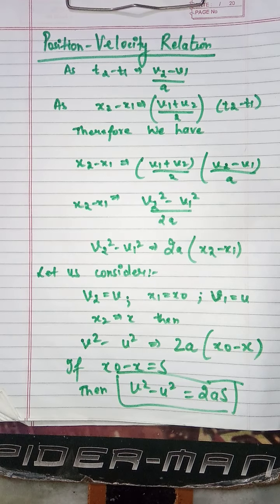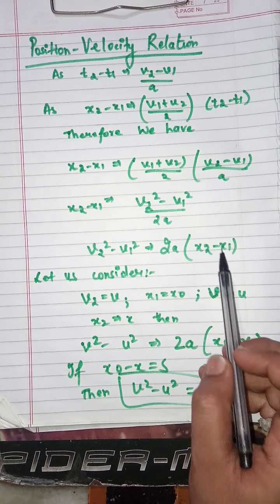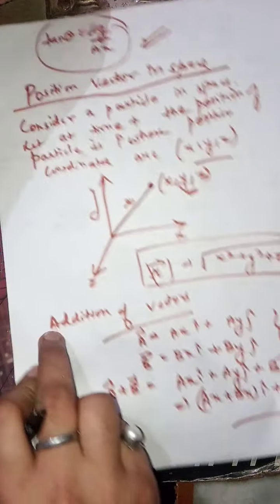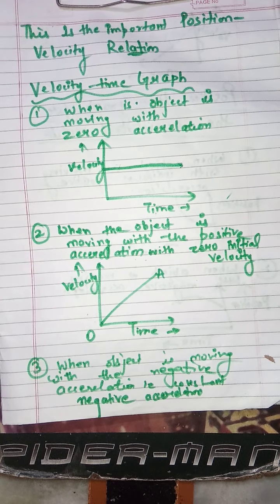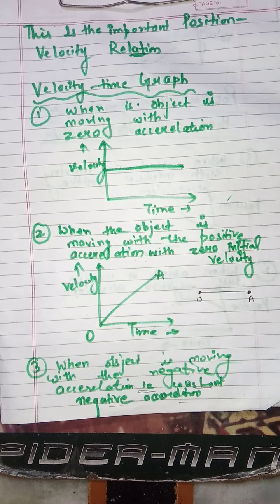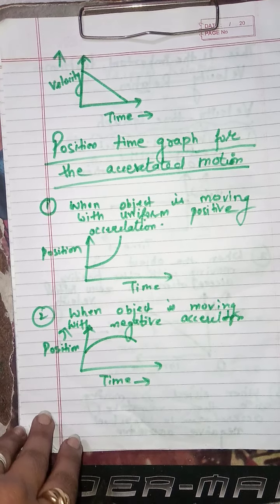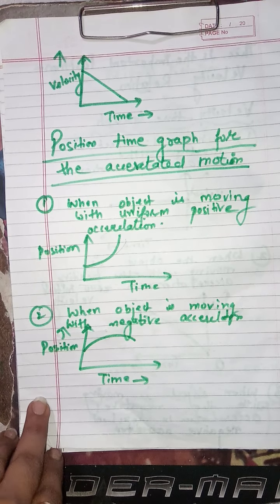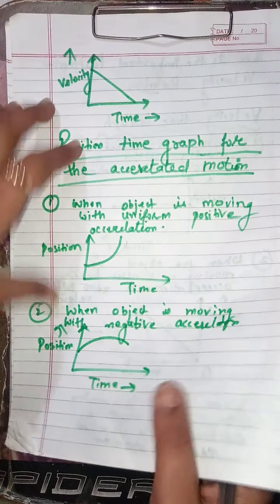Class 11 Physics Video for 13/5/20 by Mahima Wadhwa